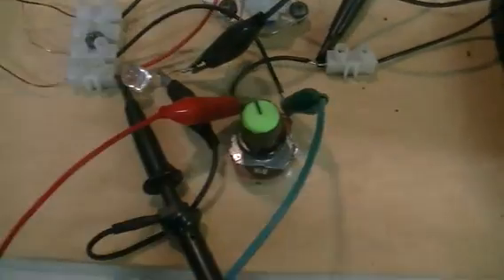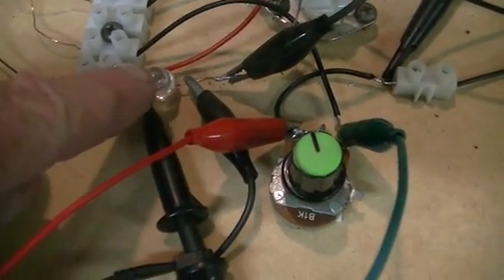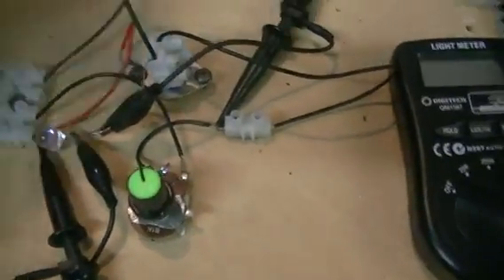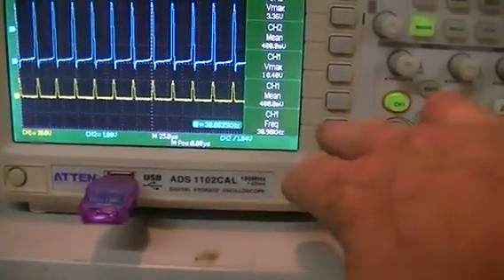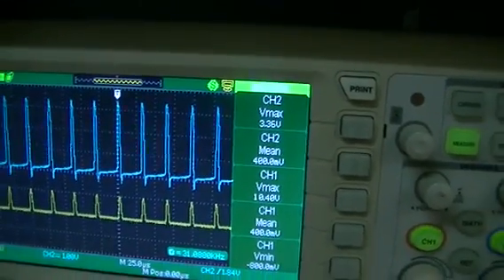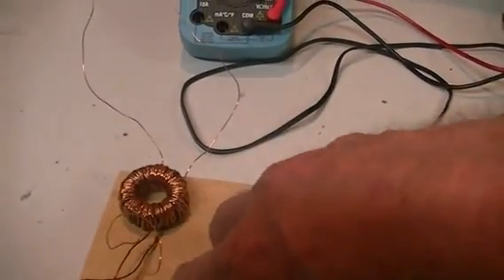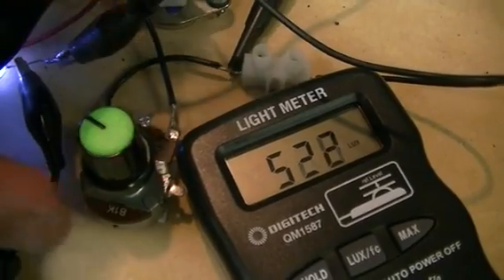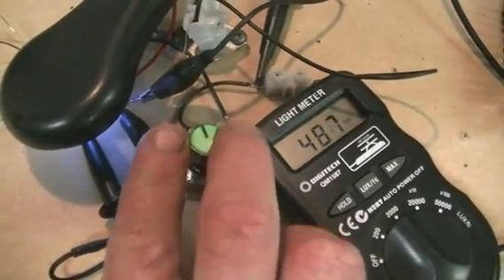Joule Thief Truths PT1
A quick test showing the effects of reducing the base resistance as the battery voltage drop's. The idea behind this test,is to devise a circuit that slowly reduces the base resistance as the battery voltage drop's,in order to maintain a maximum light output from the LED.